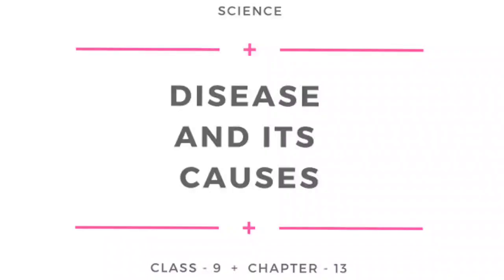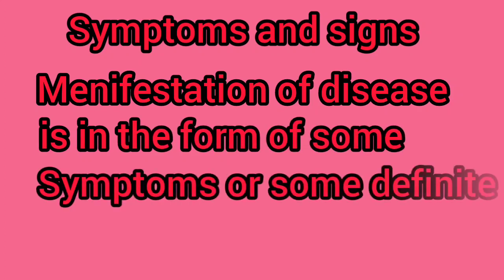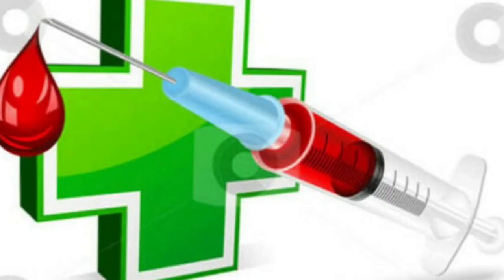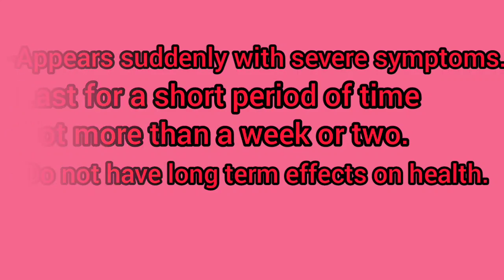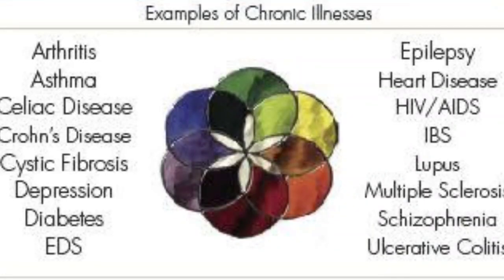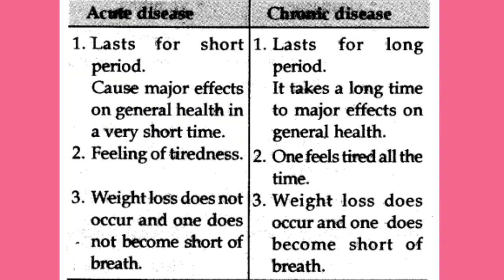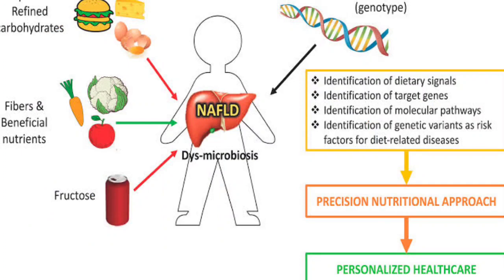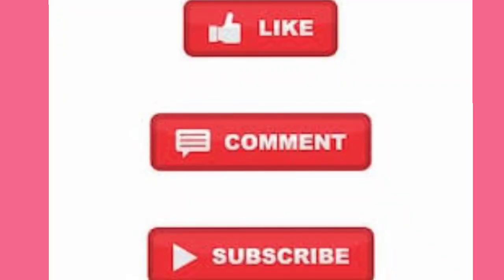Class 9, Why do we fall ill, Topic- Acute and Chronic Diseases.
Well explained in hindi and english and with pictures related to the topics.